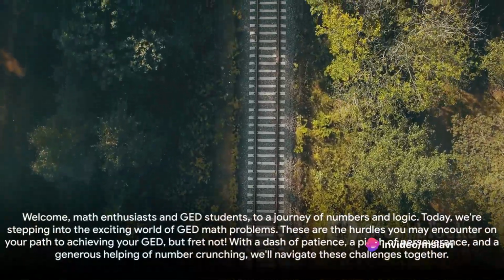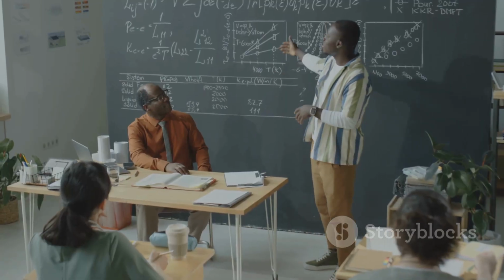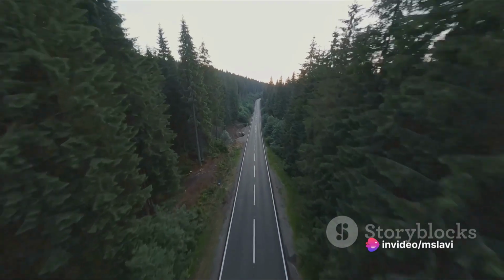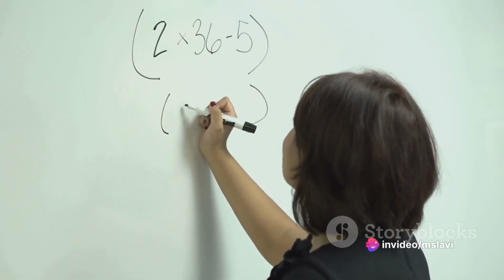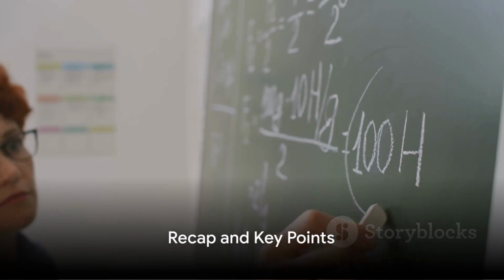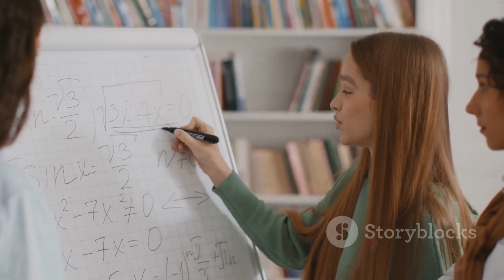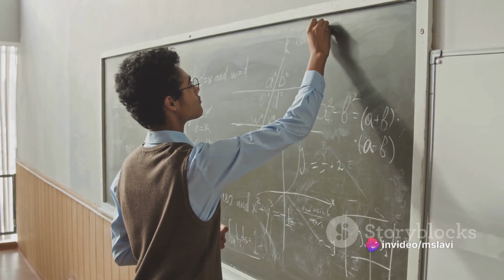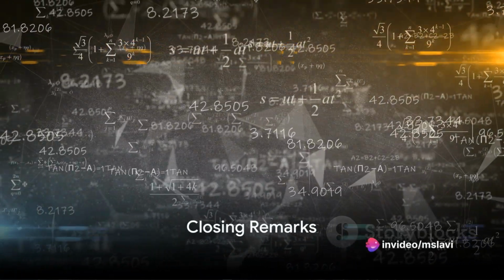Cracking GED Math Problems & Solutions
In this informative video, we dive deep into the world of GED math problems, bringing you simple, easy-to-follow solutions that will boost your confidence and help you ace your GED exam! With our step-by-step approach, we break down complex math concepts into bite-sized pieces, ensuring that you grasp each concept with clarity. From algebra to geometry and beyond, we've got you covered! Follow along as we tackle various GED math problems, providing clear explanations and practical examples along the way. Whether you're preparing for the GED test or simply looking to brush up on your math skills, this video is a must-watch! Let's make mathematics simpler together!

OUTLINE:
00:00:00
Welcome and Introduction to Our Channel

00:01:01
Challenging GED Math Problem Introduction

00:02:49
Problem Analysis

00:04:57
Solving the Problem

00:07:10
Recap and Key Points

00:09:06
Closing Remarks